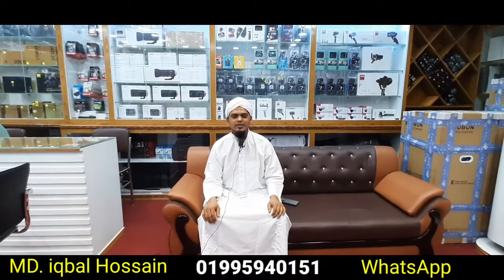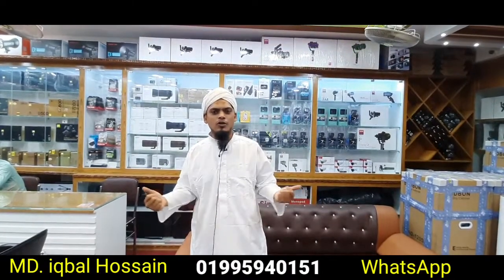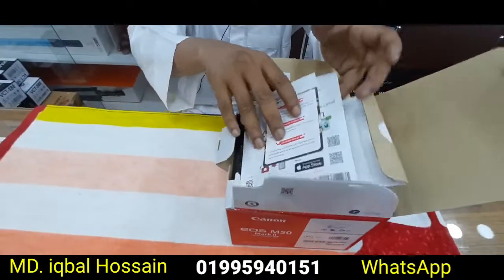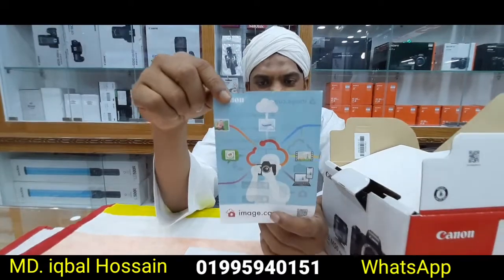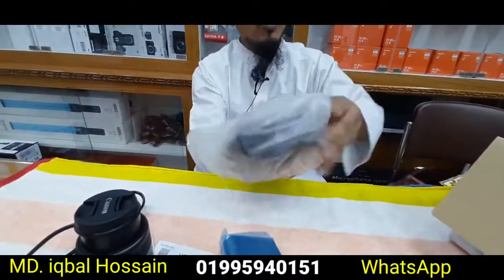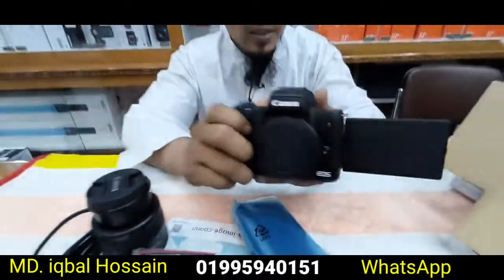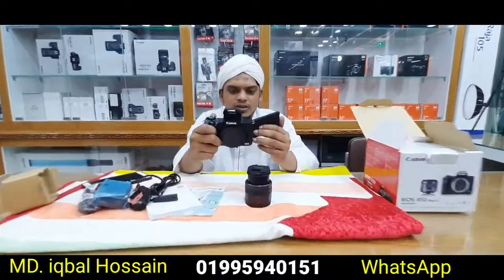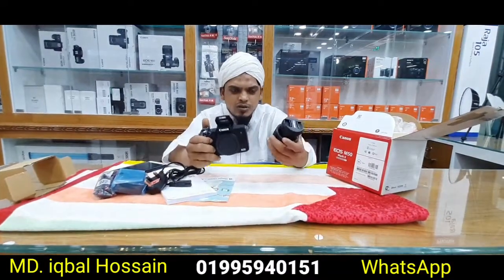canon M50 || camera unboxing BD price#ব্লগ করার জন্য বেস্ট#বাংলাদেশের সবচেয়ে বড় পাইকারি সপ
ur welcome to
Digital collection 2
Baitul Mukarram Dhaka
call..01798883473
parcel available
100% brand new
Towhid Afridi# Rakib Khan blog
Nabin blog# Mithu blog#Dashi blogs#
Cid Family entertainment# rafson the Chhotu bhai# Nothanki nishu